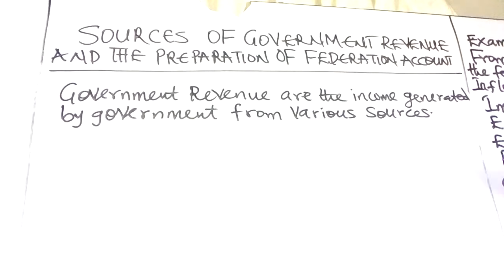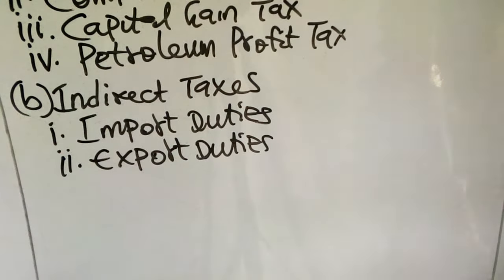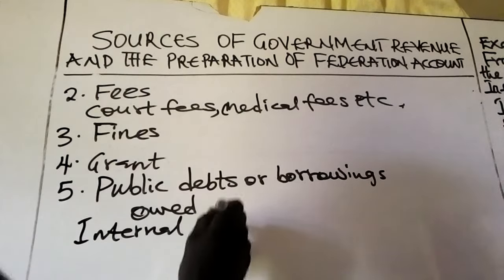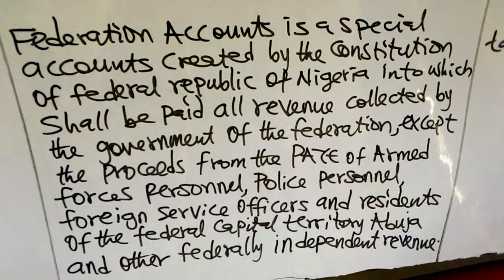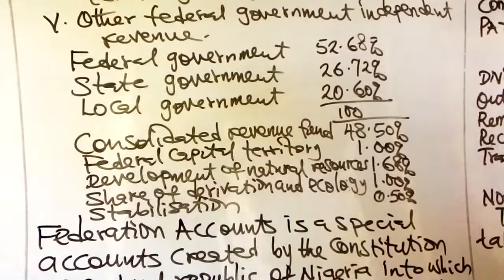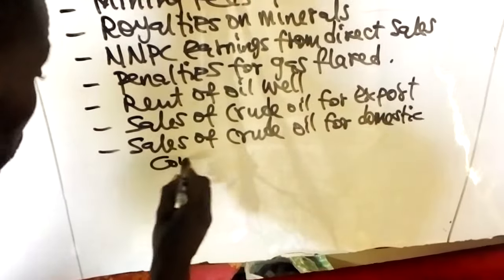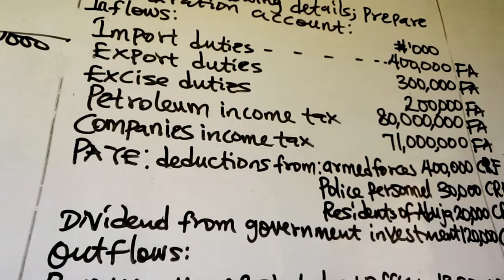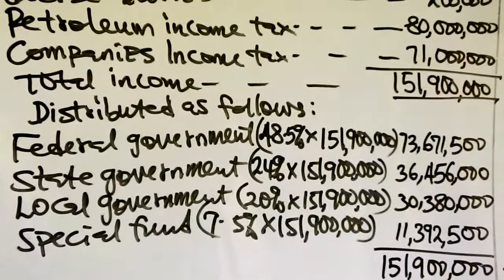Federation Accounts and Consolidated Revenue Funds (CRF)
This video explains the federation accounts and the Consolidated Revenue funds accounts in public sector accounting and finance (PSAF) .